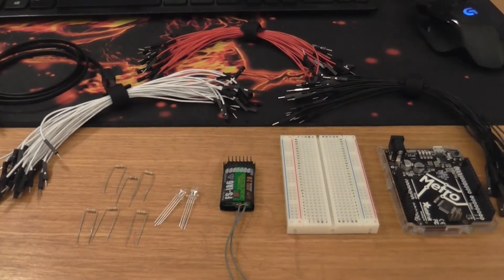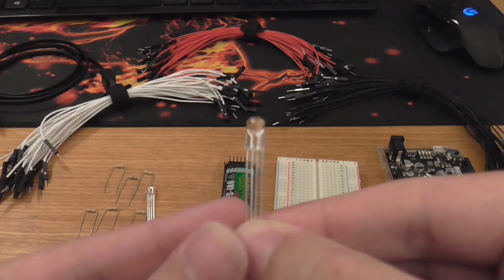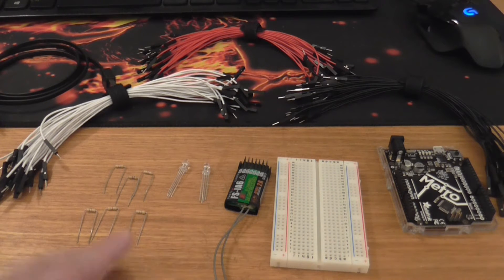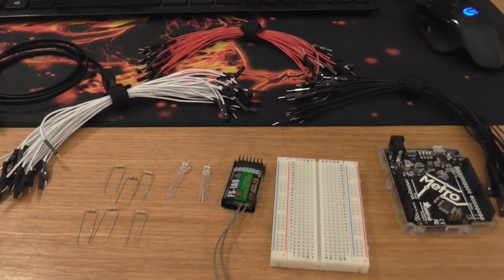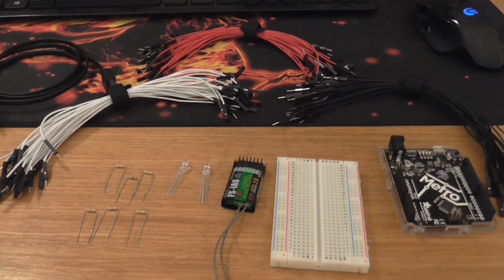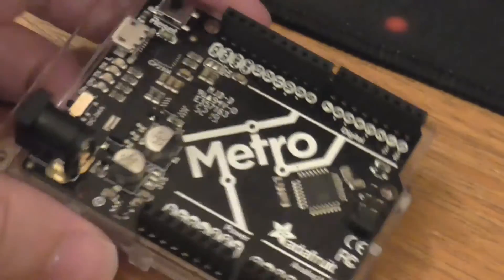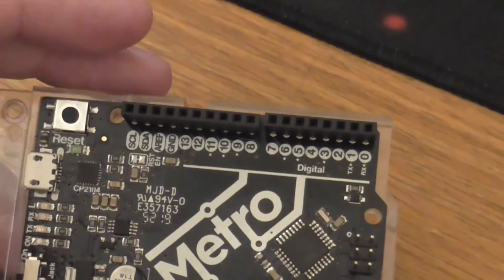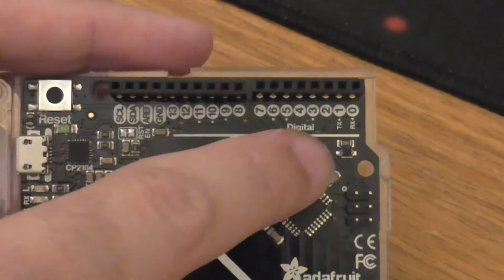RC Car Ep 3: Test Circuit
In today's episode, I build the first test circuit to use to analyze the transmitter signals on the Arduino using LEDs as a visualization of each of the 6 channels on the transmitter.

Flight Controller: FlySky FS-i6 - FlySky FS-i6 Flight Controller with FS-ia6 6-channel receiver

Exploring Arduino book

Time lapse and Outro Music: Spectra by Chipzel